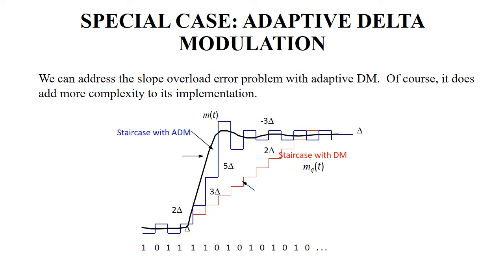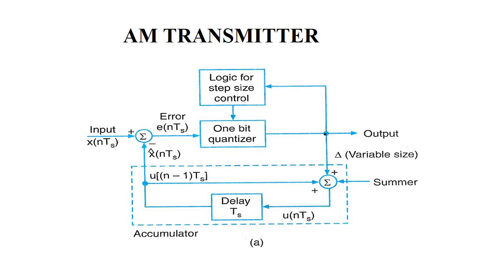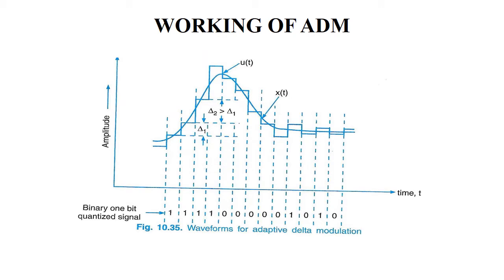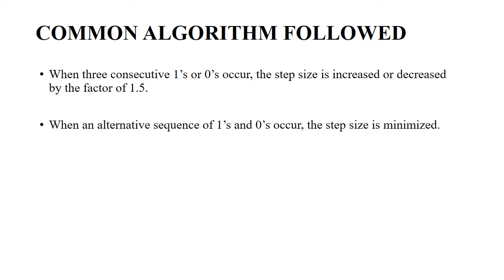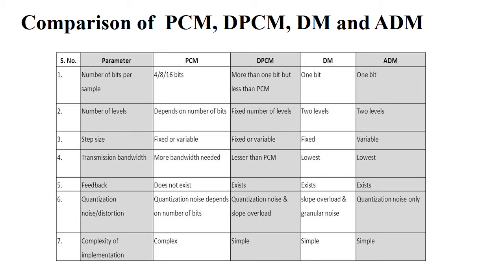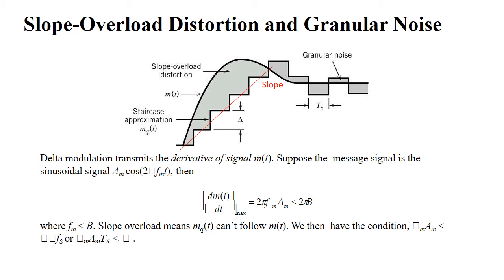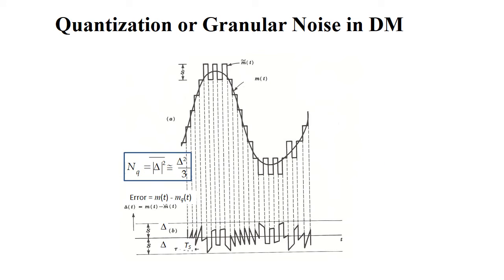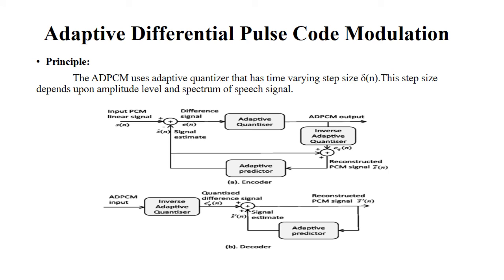MAMSE|COMMUNICATION ENGINEERING|UNT 2-PULSE MODULATION|PART 5